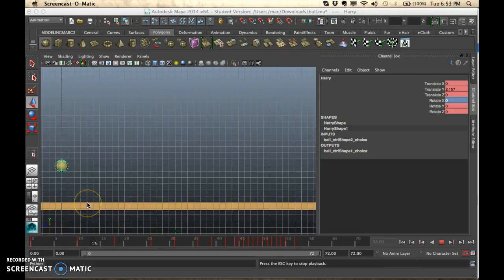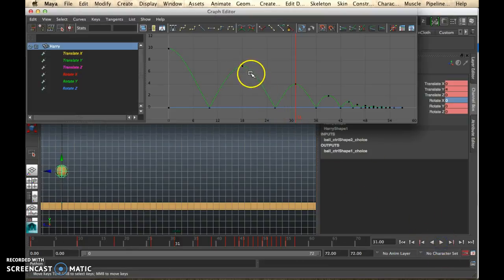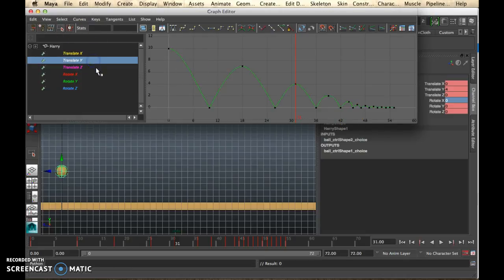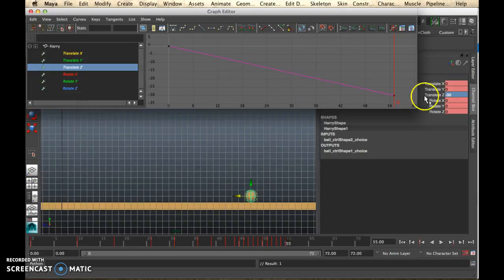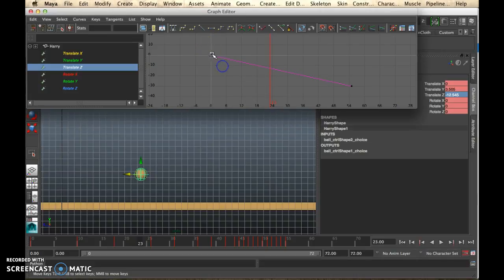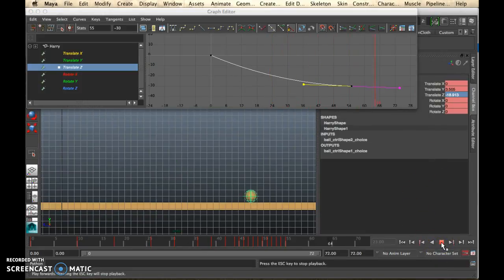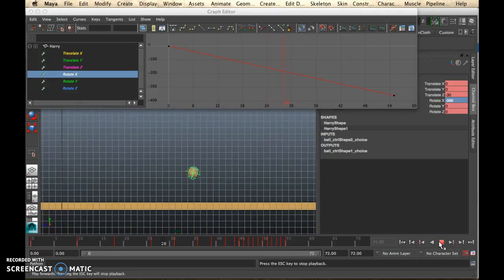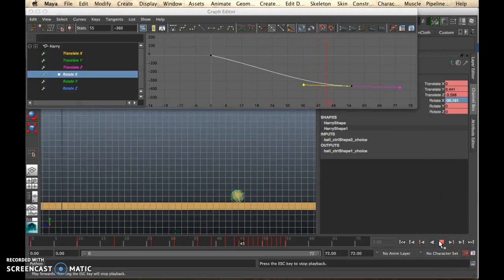Bouncing forward and rotation